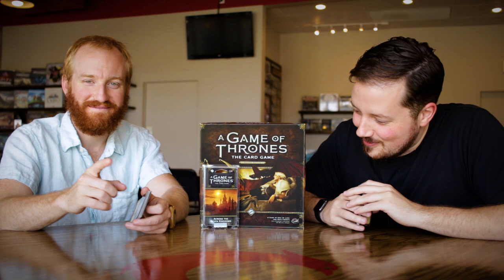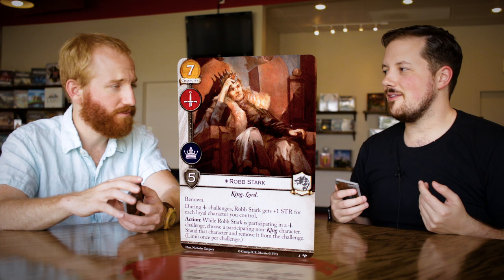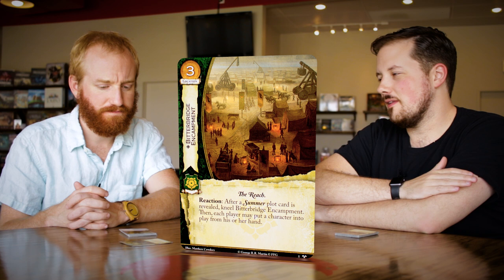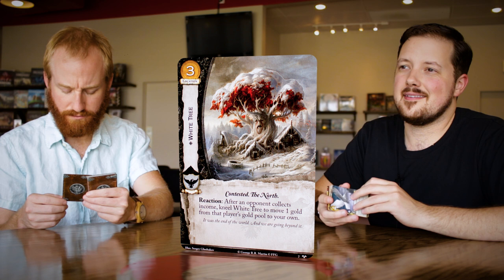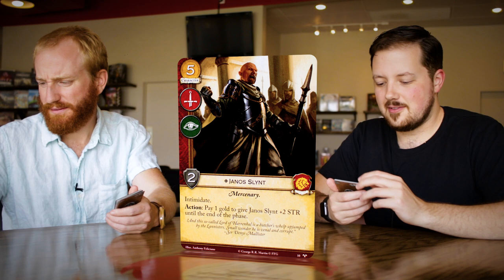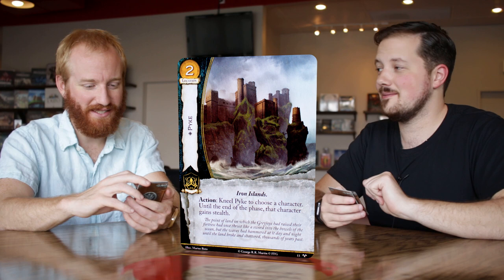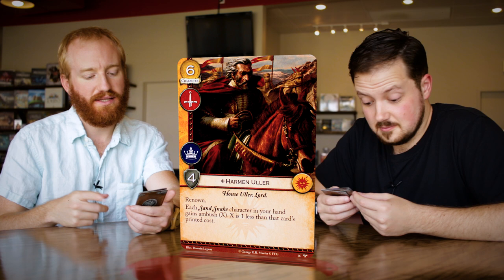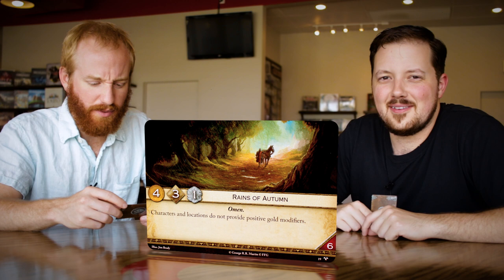Across The Seven Kingdoms Unboxing | Game of Thrones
Across the Seven Kingdom introduces the War of the Five Kings cycle for Game of Thrones Second Edition! Join us for a look!